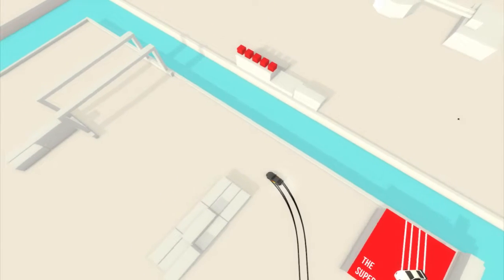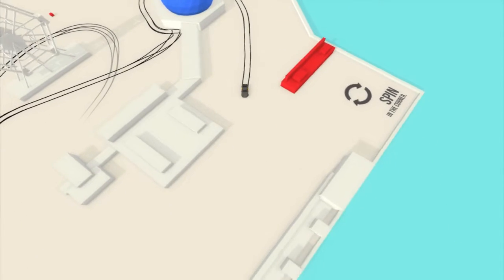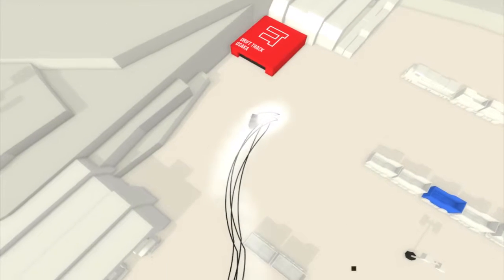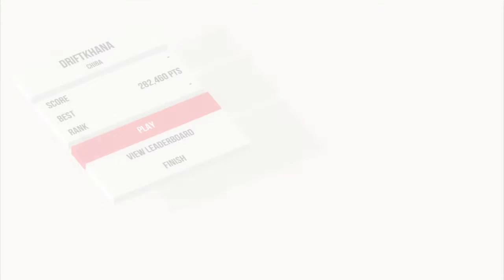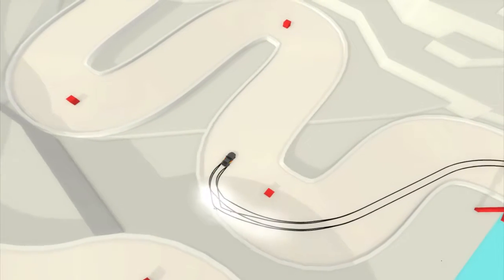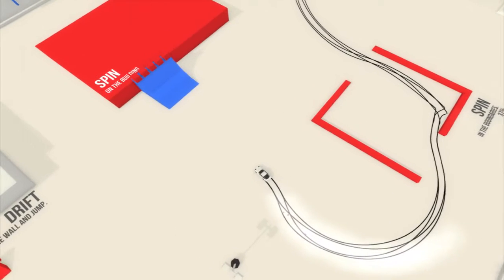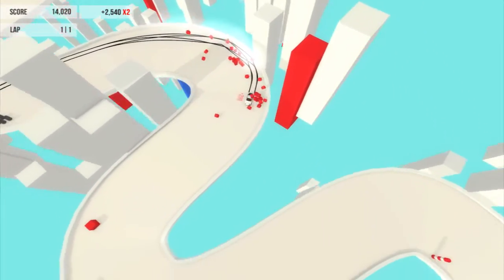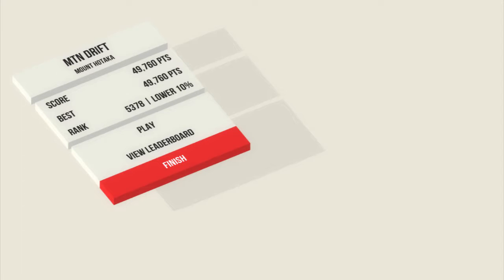Absolute Drift #5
►Intro muziek: Unnamed track 1 | ArcadiaMucic